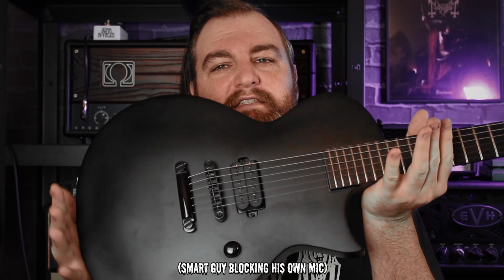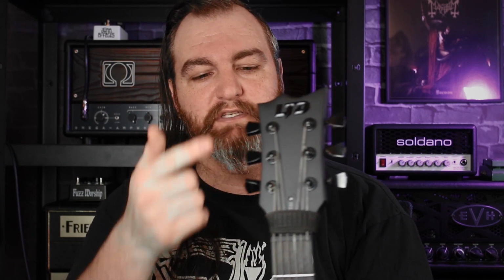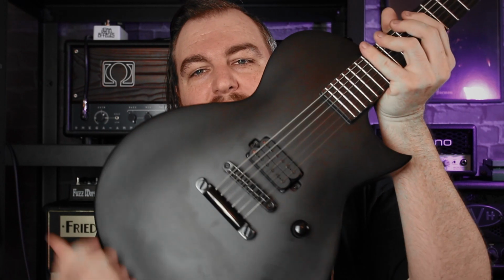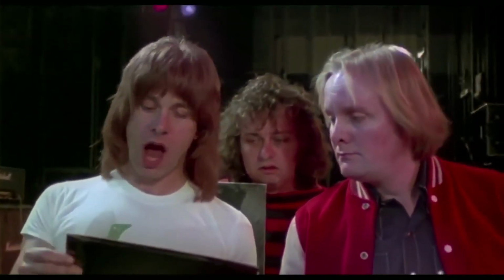ESP LTD EC-Black Metal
Intro/About the Guitar: 0:00
In Mix: 3:51
Out of mix Dirty: 6:45
Out of mix Clean: 8:23
Final Thoughts/Outro: 9:00